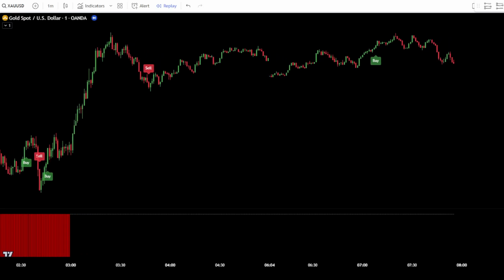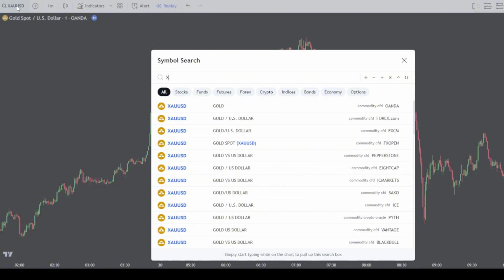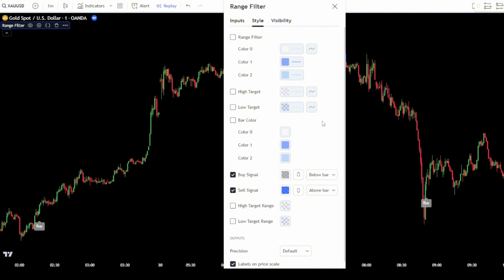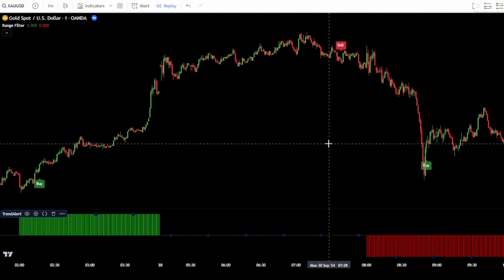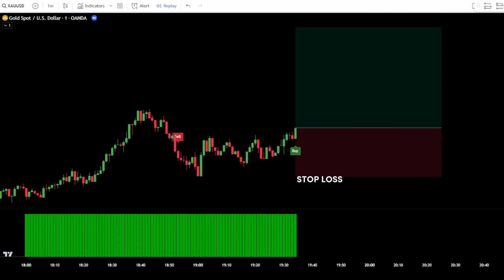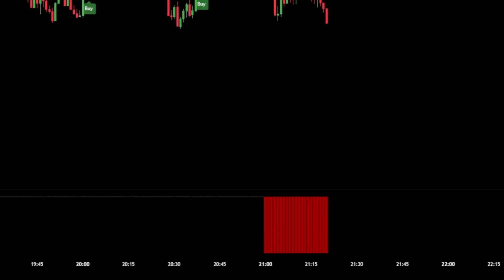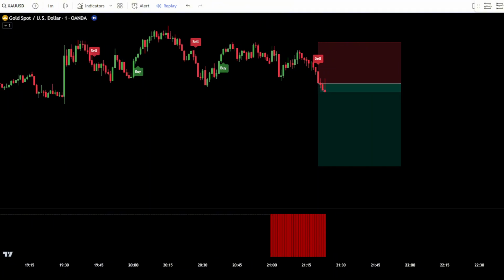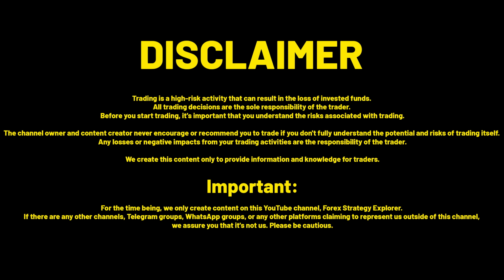The Best 1-Minute Scalping Strategy for XAU/USD, Forex and Crypto – Works Every Time!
the best 1-minute scalping strategy for xauusd, forex and crypto – works every time!

In this video, we will discuss a 1-minute scalping strategy that works well across various assets, including gold or XAU USD, forex, crypto, and others.
The indicators used in this video are the Range Filter Buy and Sell 5-Min Indicator and TrendAlert.